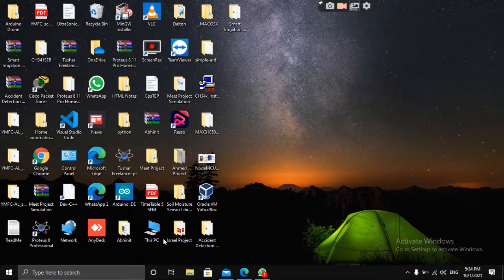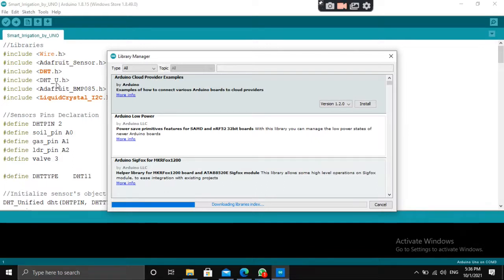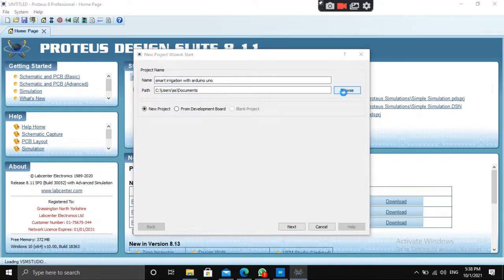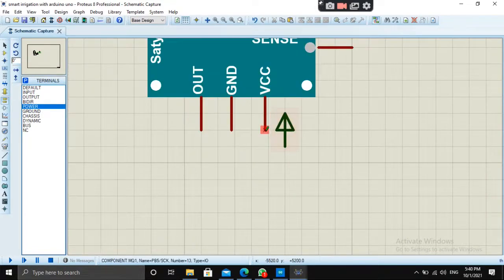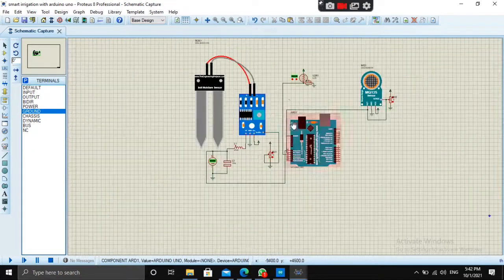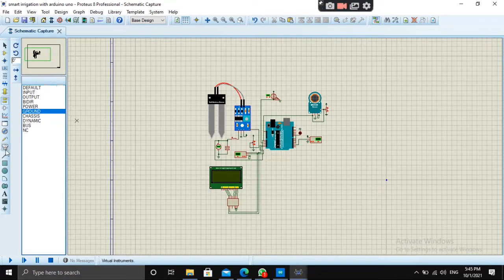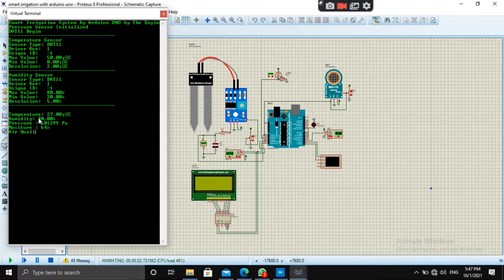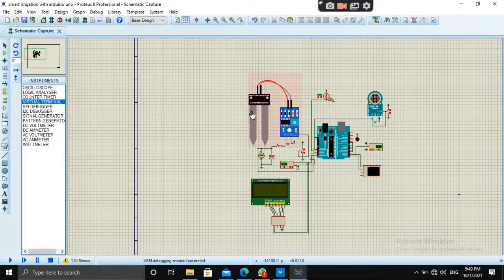Smart Irrigation System using Arduino UNO (No Audio)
Table of Content:
0:00 Circuit Designing for Door Lock System
1:32 Interfacing Keypad with Arduino
2:48 LCD Interfacing with Arduino
5:51 Explaining Arduino Programming Code
7:00 Uploading Hex Files to Proteus Simulation
7:25 Proteus Simulation Results/Working

Moreover, you should also visit our:

Skype: theenggprojects